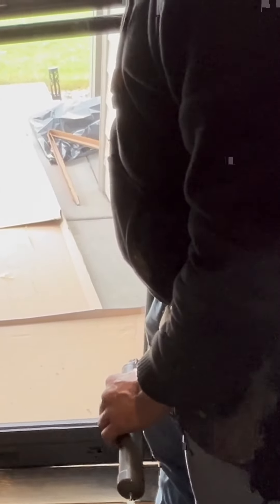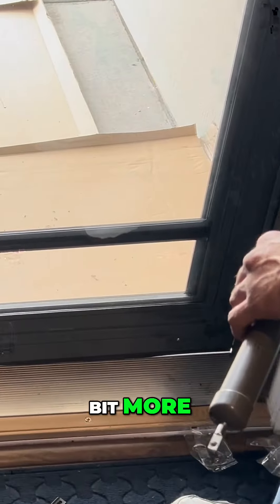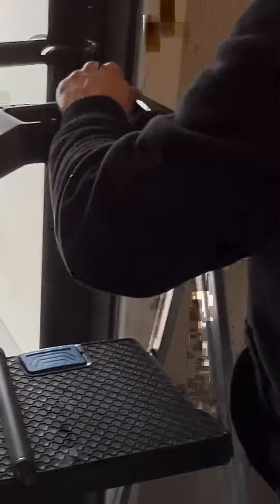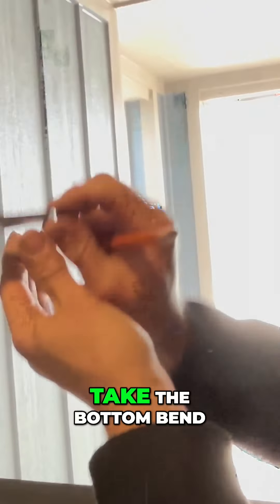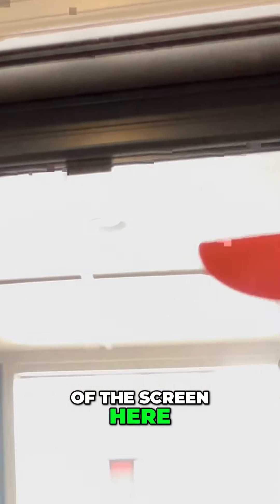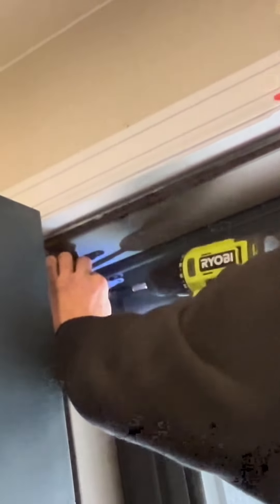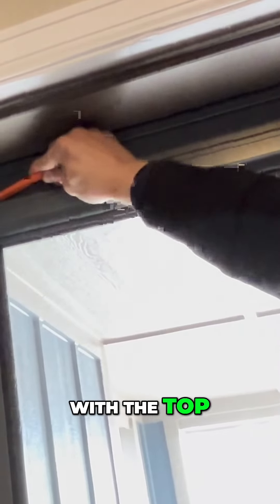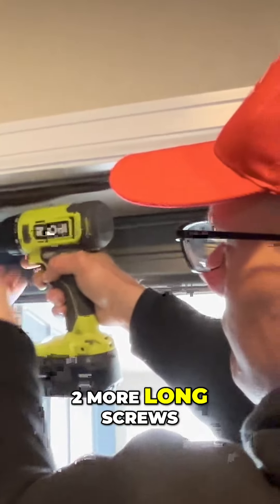DIY Screen Door Installation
Learn how to mount a screen door. Follow the step-by-step instructions and tips to install a screen securely and neatly.